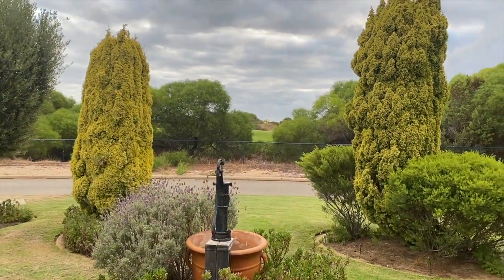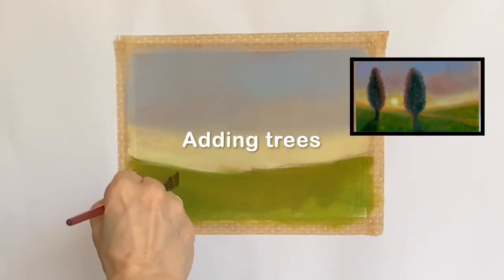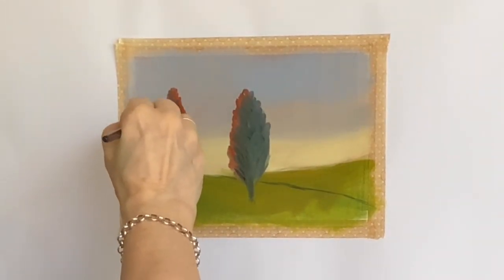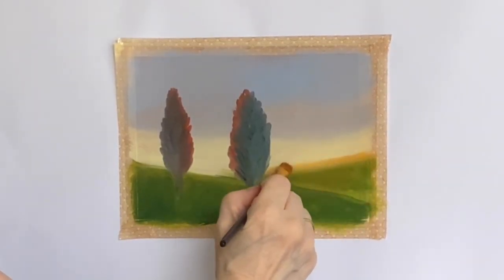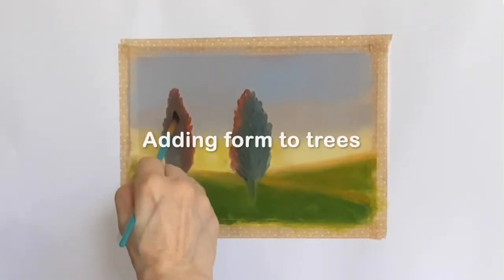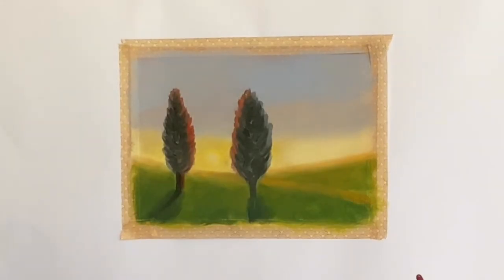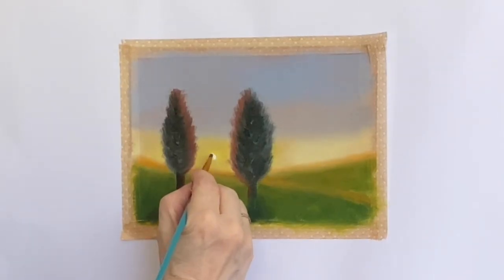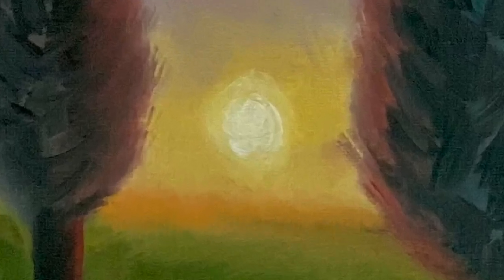How to paint a sunrise study in oil or acrylic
Immerse yourself in the peaceful process of painting as I demonstrate how to paint a small sunrise study in 15 short minutes. This relaxing, video features calming classical music to accompany the journey from initial sketch to completed artwork and is perfect for those who may be pacing to save energy, or for people who may have limited time to create art.

Enjoy this peaceful escape through art and watch each brushstroke as I take you step by step through the process of creating a small ‘alla prima’ painting on paper using a limited palette of colours. The colours listed are just suggestions and you can substitute your own colours if preferred.

TONED PAPER:

If you would like to prepare some toned paper of your own watch this video to see how I prepare paper to practise on: